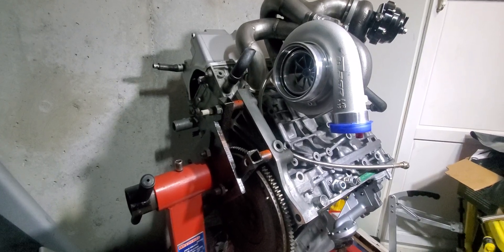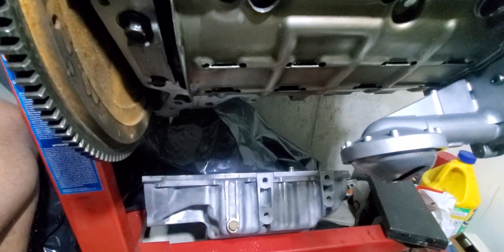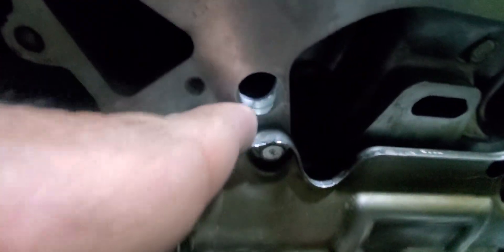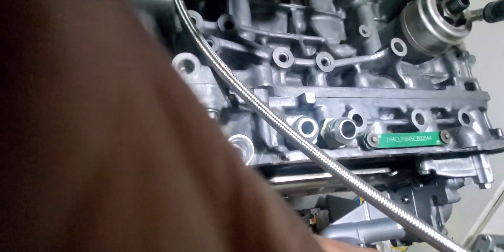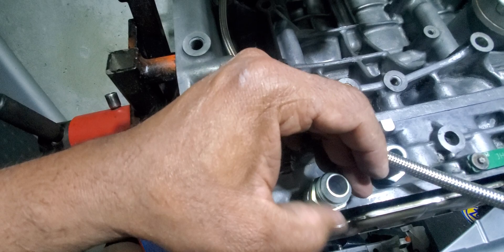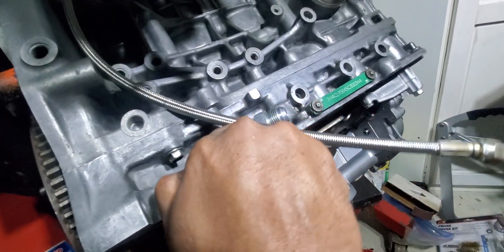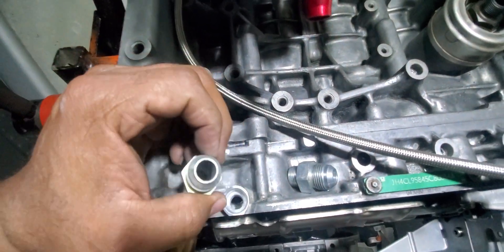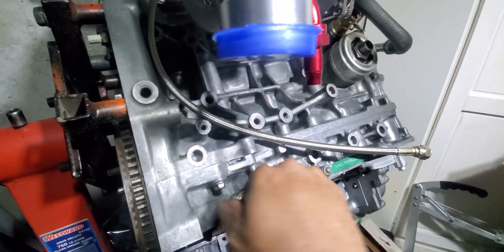My K24/K20 turbo oil drain solution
A common issue with installing a turbo oil drain line in a Honda K24/K20 engine, is that the drain ends up being submerged in oil when the drain is installed in the oil pan. This can sometimes cause smoking issues and is generally not a good practice.

What I did was to bore and tap a unused boss on the block to fit a -8 ORB to JIC fitting with a 1/2 " drill and used a step bit to make the O-ring land. I also enlarged the port that drained into the oil pan to 11/16" so there are no flow restrictions.

For the ORB threads, it's a 11/16" drill size and a 3/4-16 tap. This raises the drain level by approximately 1"-1.5".  I also bored out the ORB fitting to a 1/2" thru bore.

The drain is very solid, it is O-ring sealed vs NPT and pipe dope, and can easily be capped if necessary. It exits into the oilpan  above the windage tray into a vertical port which should help with oil sloshing issues.